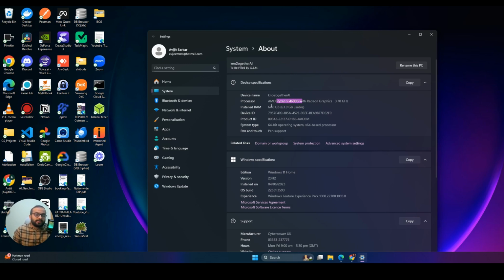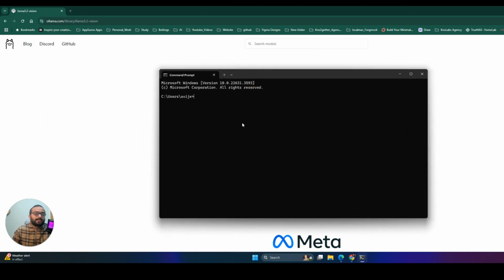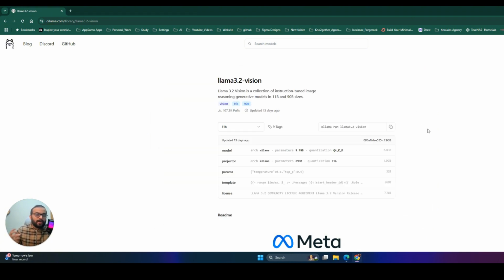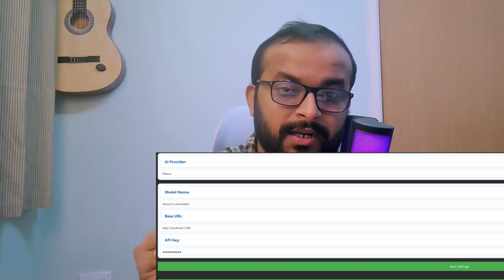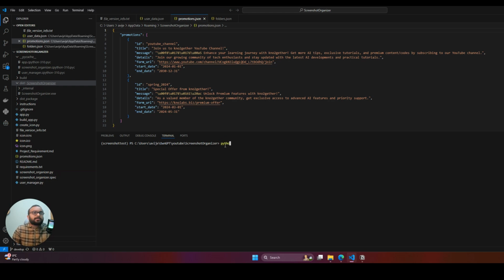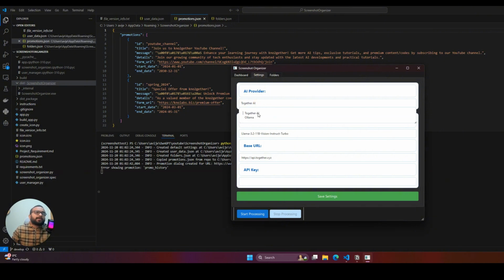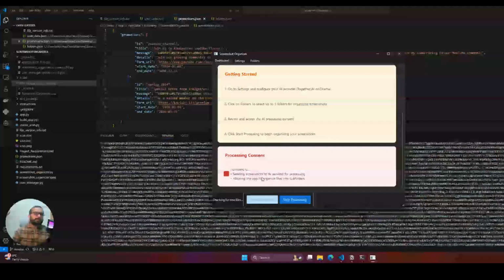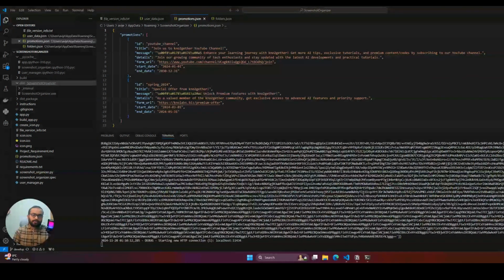Built This LLama 3.2 Vision enabled Desktop App - Runs Free Locally | A Perfect Organizer I needed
🔥 In This Video, we'll see how AI can actually make difference in life.
I created this Desktop App to organize my screenshots in desktop and mac.

Please comment if you want to add more features into it.

The executable distribution will be available soon in the community for you to download and run for completely FREE.

✅ Join our Kno2gether Club Community for discussions on AI and SaaS development!

🎓 Looking to launch your own SaaS? Our Ultimate SaaS Launch Course is currently in pre-launch phase with special pricing! Learn the complete process from ideation to launch, with practical SoPs and real-world application building.